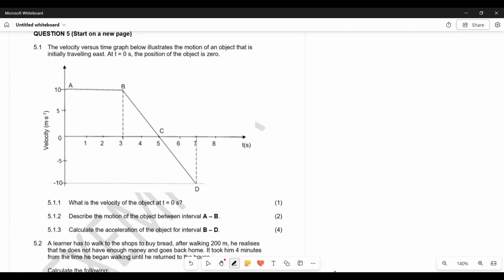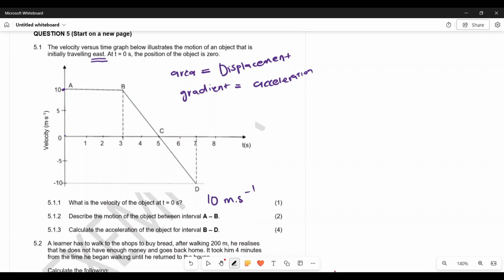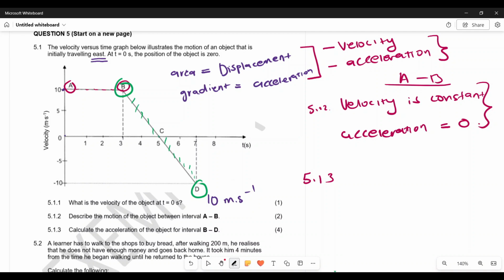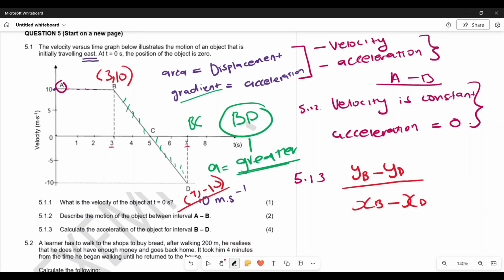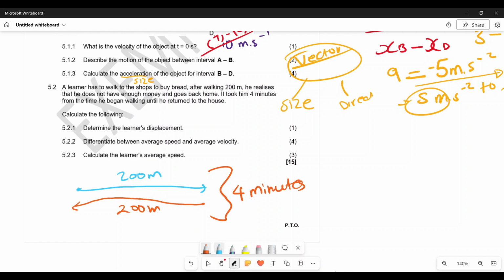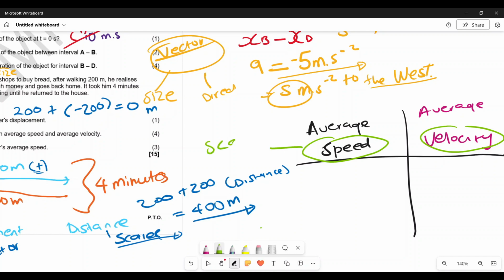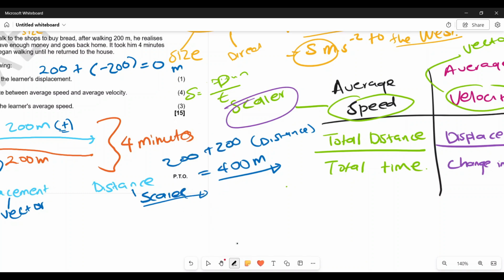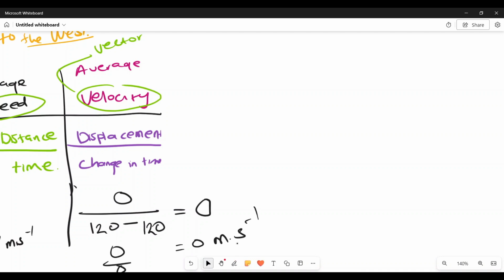Grade 10 Physics | November 2023 P1| Exam Questions | Question 5- Velocity vs Time graph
The question is from Physical Sciences P1 Nov 2023